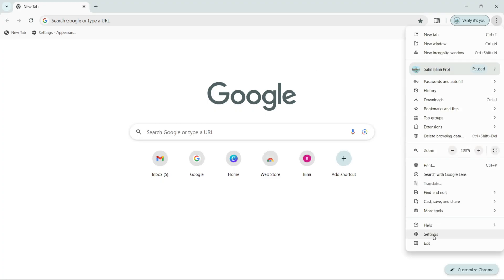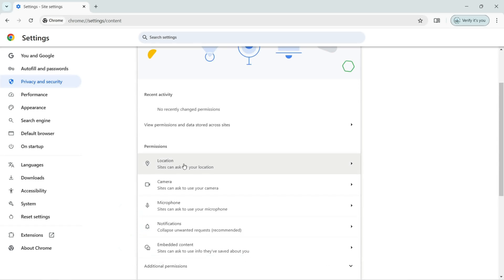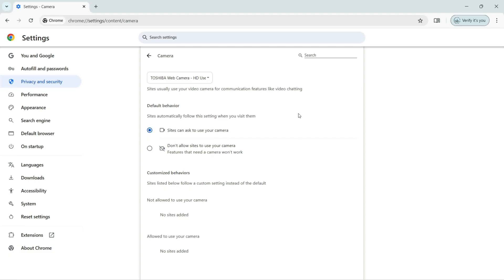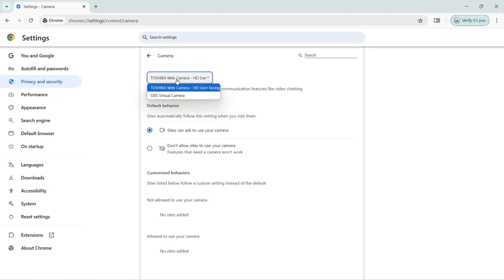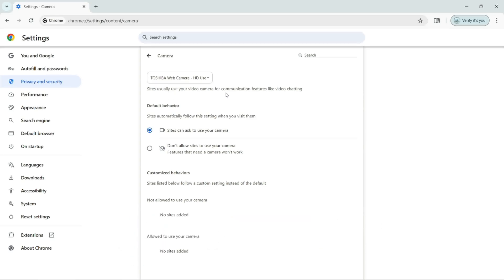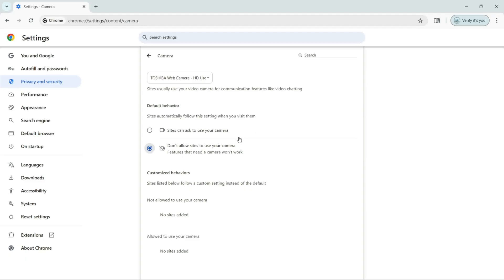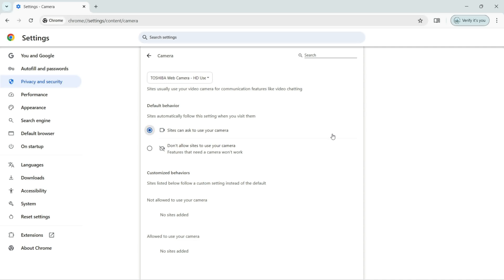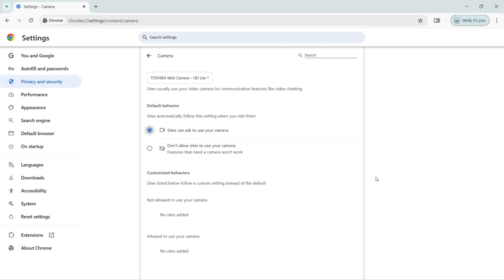2025 Google Chrome Browser Allow Camera and Select a Camera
in this tutorial you learn to select any default or external camera with your google chrome browser and you can allow your PC camera for sites to access.